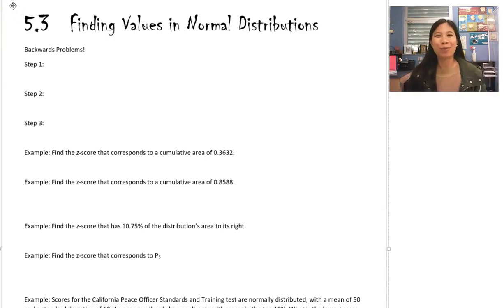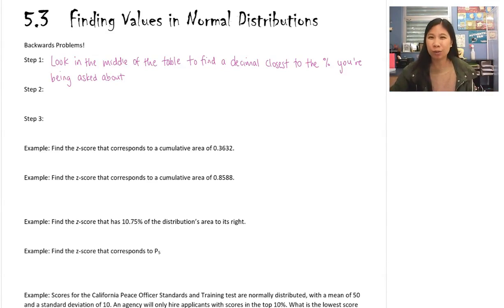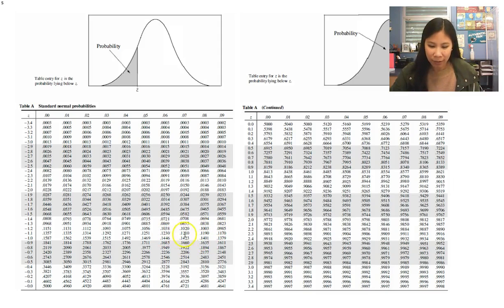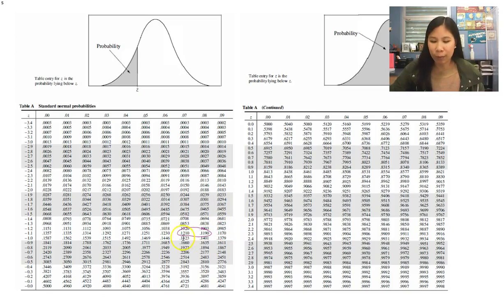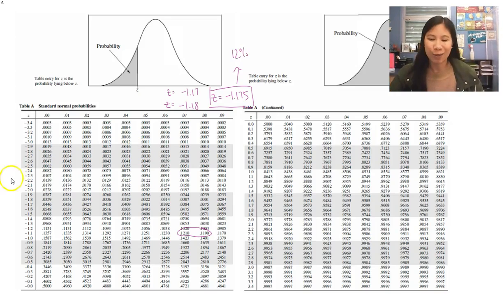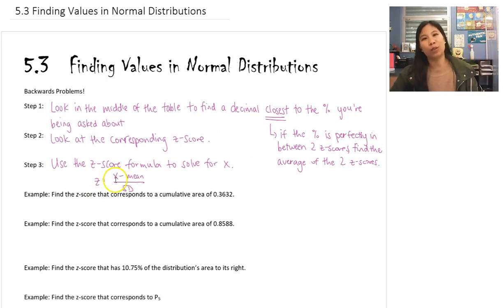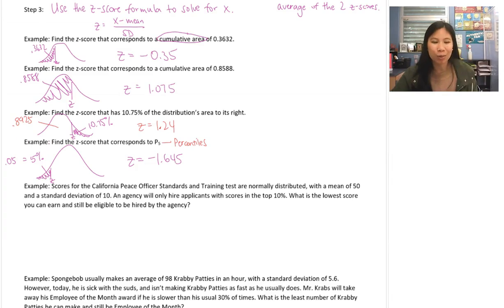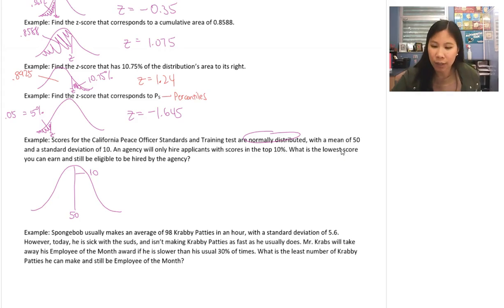HStat 5.3 Finding Values in Normal Distributions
Solving for x using z-scores and the normal curve.